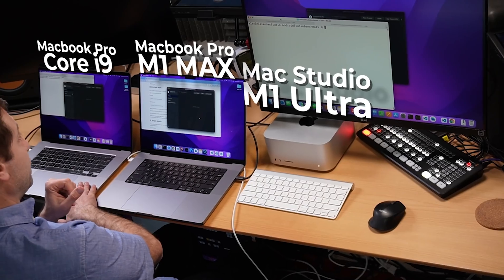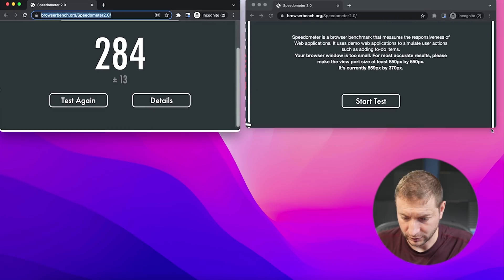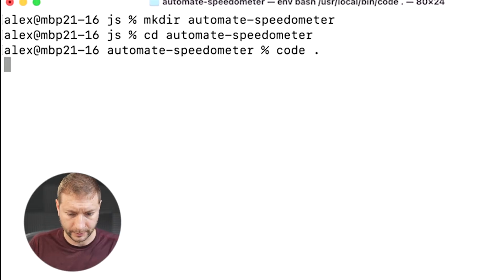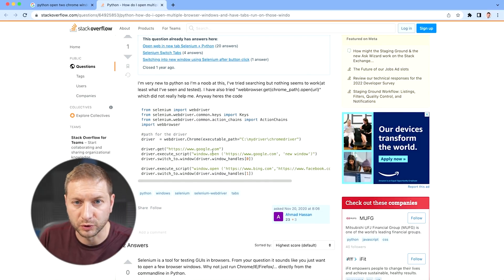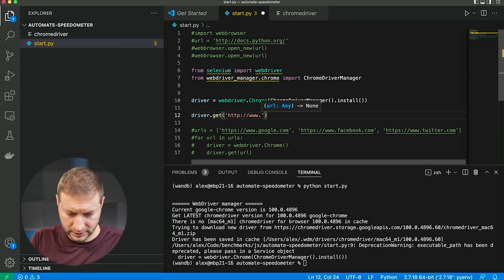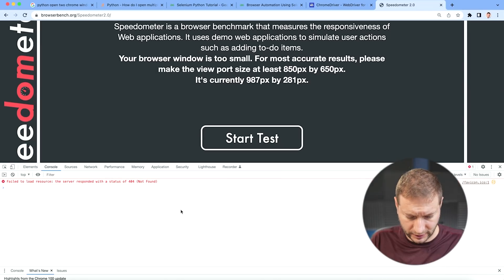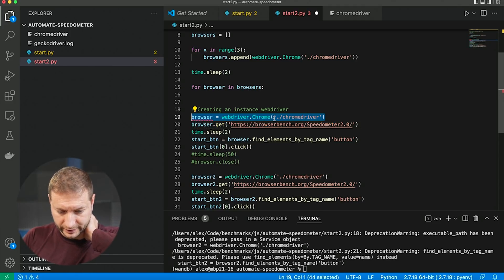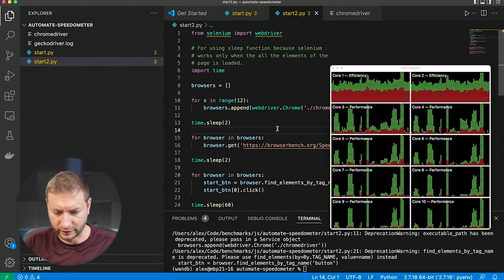Hacking a multi-core web app test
Speedometer tests web application speed, but only on one browser tab at a time, and thus using only one CPU core (sort of). I wanted to hack a multi-core test out of it.

🏫 FREE COURSES